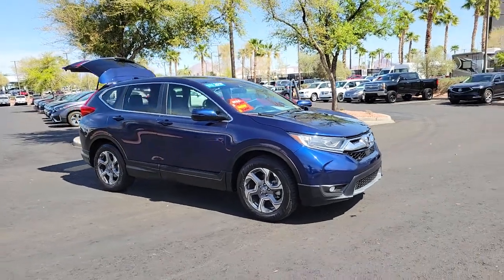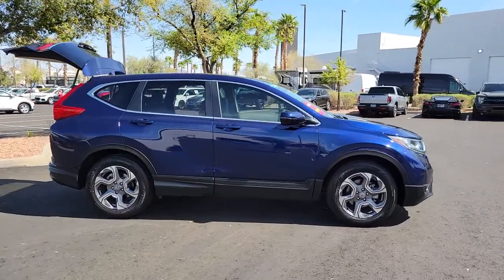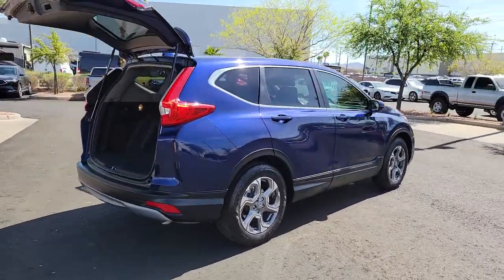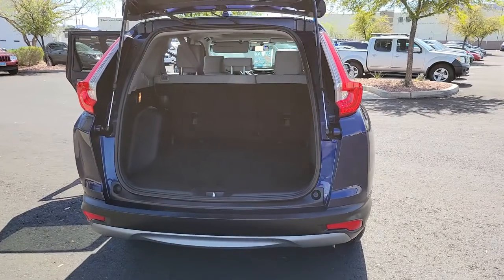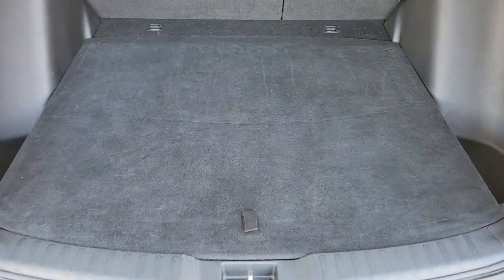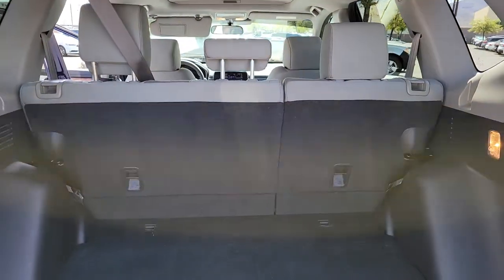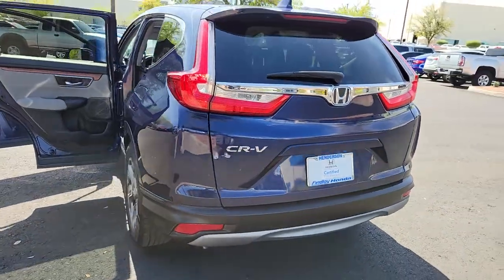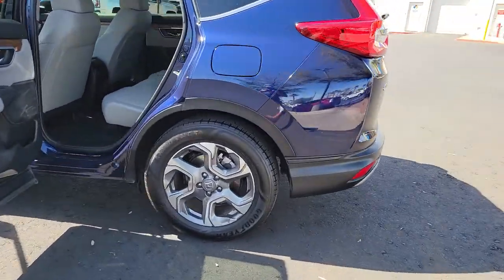2018 Honda CR-V Henderson, Las Vegas, Laughlin, St George, Flagstaff, NV H221198A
Obsidian Blue Pearl [LISTING TYPE] 2018 Honda CR-V available in Henderson, Arizona at Findlay Honda Henderson. Servicing the Las Vegas, Laughlin, St George, Flagstaff, NV area.
2018 Honda CR-V EX 2WD - Stock#: H221198A - VIN#: 7FARW1H5XJE041240

Side Impact Beams,Dual Stage Driver And Passenger Seat-Mounted Side Airbags,Blind Spot Information (BSI) System Blind Spot,Collision Mitigation Braking System and Rear Cross Traffic Alert,Collision Mitigation-Front,Driver Monitoring-Alert,Low Tire Pressure Warning,Dual Stage Driver And Passenger Front Airbags,Curtain 1st And 2nd Row Airbags,Airbag Occupancy Sensor,Rear Child Safety Locks,Outboard Front Lap And Shoulder Safety Belts -inc: Rear Center 3 Point, Height Adjusters and Pretensioners,Back-Up Camera,Heated Front Bucket Seats -inc: driver's seat w/12-way power adjustment, including 4-way power lumbar support,Driver Seat,4-Way Passenger Seat -inc: Manual Recline and Fore/Aft Movement,60-40 Folding Split-Bench Front Facing Manual Reclining Fold Forward Seatback Rear Seat,Manual Tilt/Telescoping Steering Column,Front Cupholder,Rear Cupholder,Compass,Valet Function,Remote Releases -Inc: Mechanical Fuel,Cruise Control w/Steering Wheel Controls,Distance Pacing w/Traffic Stop-Go,HVAC -inc: Underseat Ducts and Console Ducts,Dual Zone Front Automatic Air Conditioning,Locking Glove Box,Driver Foot Rest,Full Cloth Headliner,Cloth Door Trim Insert,Urethane Gear Shifter Material,Interior Trim -inc: Simulated Wood Instrument Panel Insert, Simulated Wood Door Panel Insert, Metal-Look Console Insert and Chrome/Metal-Look Interior Accents,Day-Night Rearview Mirror,Driver And Passenger Visor Vanity Mirrors w/Driver And Passenger Illumination,Full Floor Console w/Covered Storage, Mini Overhead Console w/Storage and Conversation Mirror,Front Map Lights,Fade-To-Off Interior Lighting,Carpet Floor Trim,Cargo Area Concealed Storage,Roll-Up Cargo Cover,Cargo Space Lights,Driver / Passenger And Rear Door Bins,Delayed Accessory Power,Systems Monitor,Outside Temp Gauge,Digital Appearance,Seats w/Cloth Back Material,Manual Adjustable Front Head Restraints and Manual Adjustable Rear Head Restraints,Sliding Front Center Armrest and Rear Center Armrest,1 Seatback Storage Pocket,Engine Immob